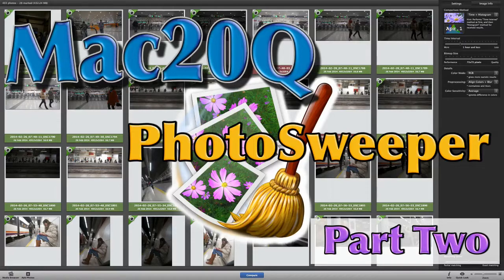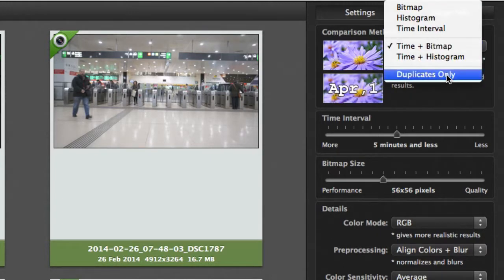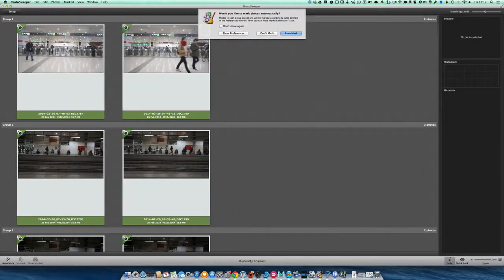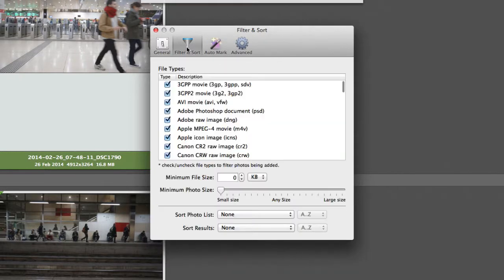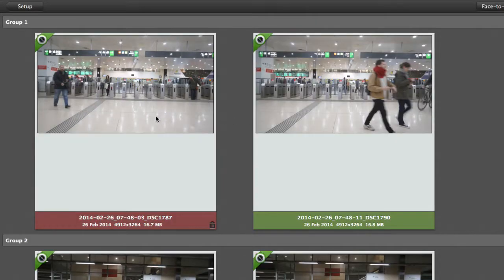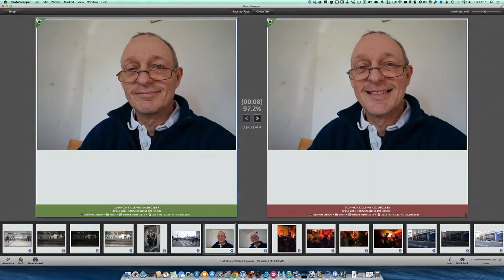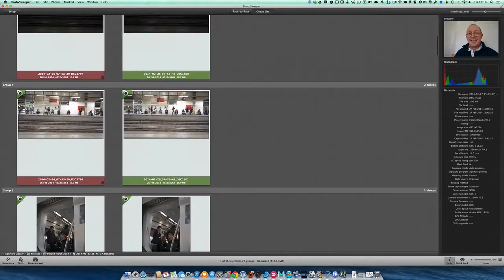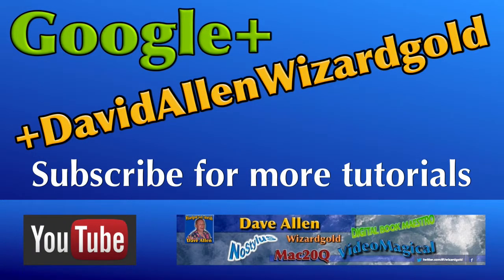PhotoSweeper part two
In this second tutorial about PhotoSweeper we use the media browser and look forward to because within the application Aperture. You can also do the same with other photo management tools such as iPhoto or Lightroom libraries. This PhotoSweeper application will find photos that are similar and not just those that are exact duplicates and you can within the settings specify exactly how close the photo should be before they are marked as being possible duplicates.